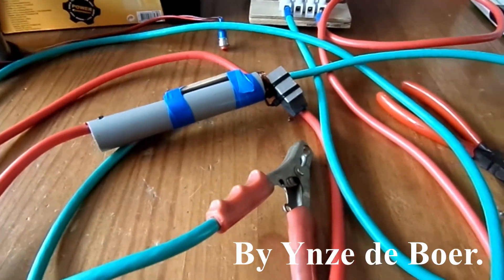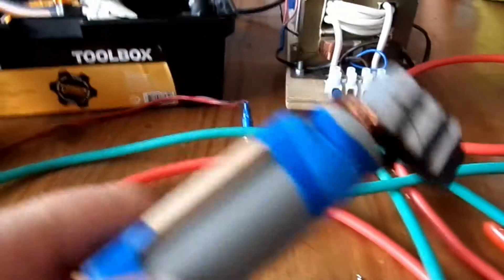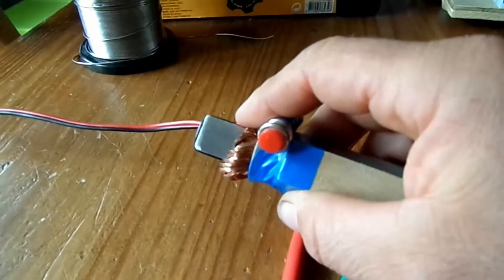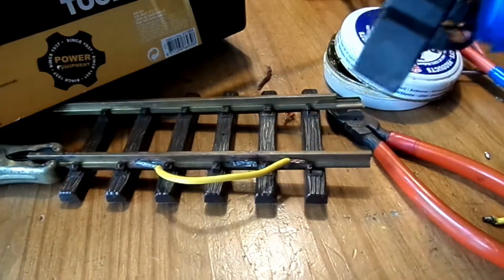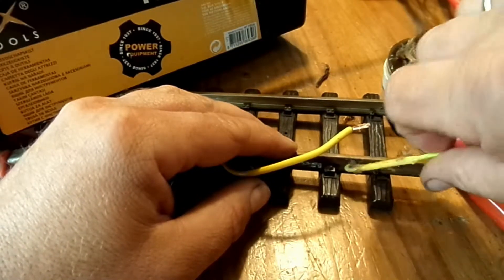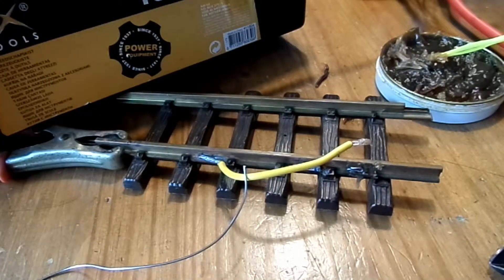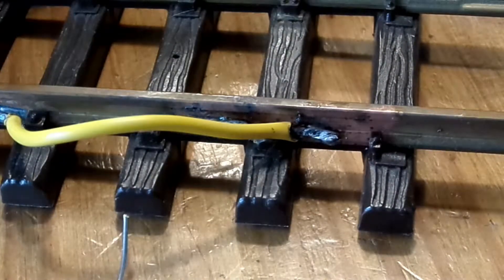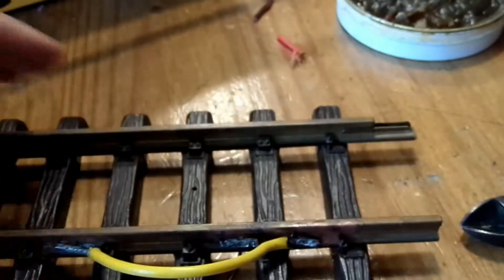Resistance solder system part 2.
This is part 2 of my resistance solder unit.